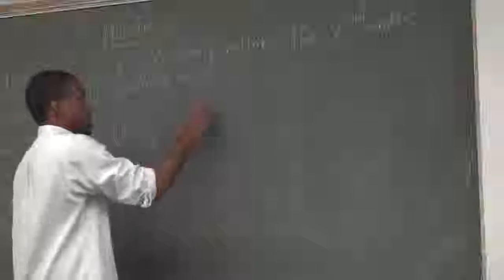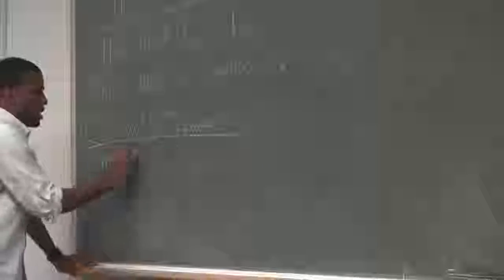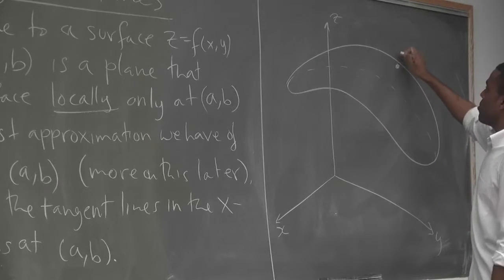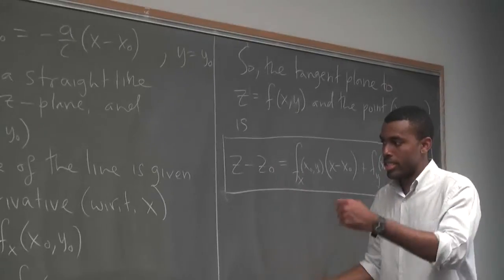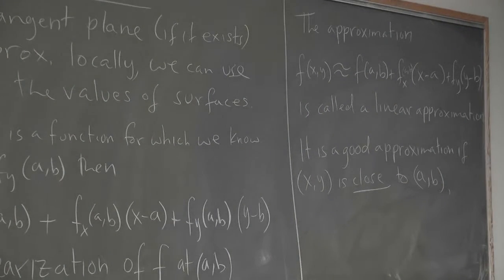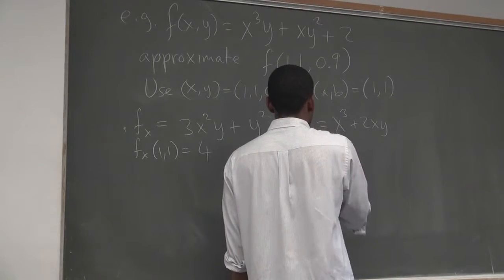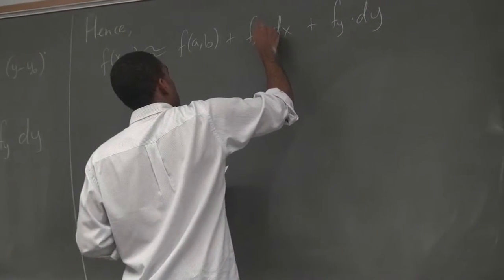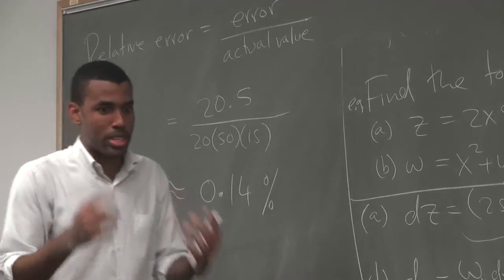calc203 lecture 11 pt 2